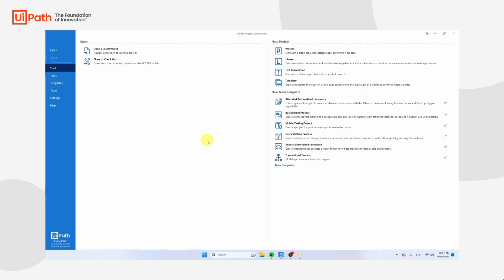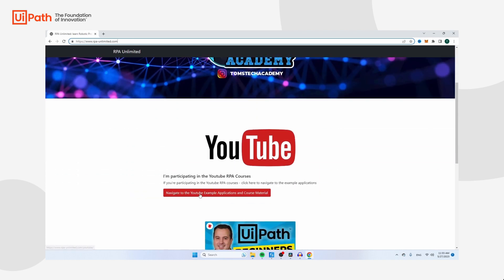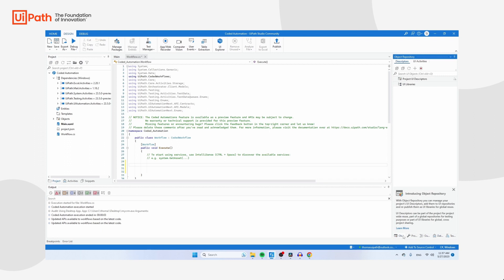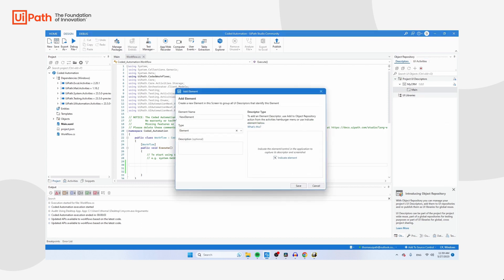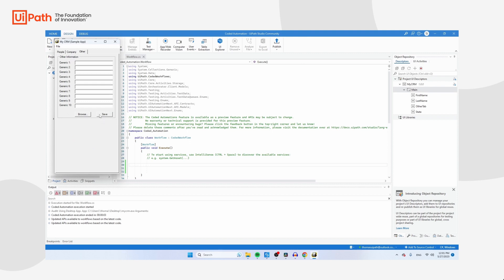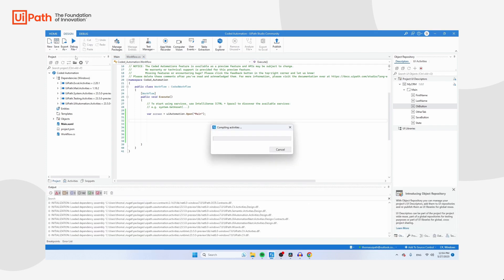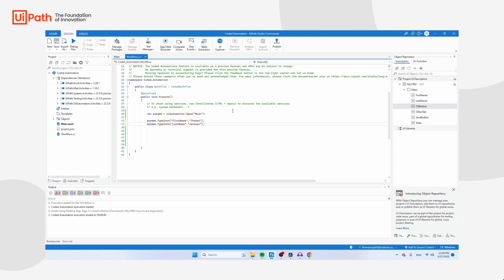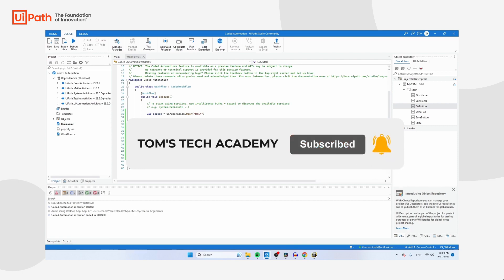UiPath Test Suite: Coded Automation - Public Preview Tutorial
Join Thomas Janssen, UiPath MVP, as he gives you a quick tutorial of Coded Automation.  With the 2023.6 release, Coded Automation will enable every UiPath customer the ability to automate tests and processes in three ways, no-code for business users, low-code for power users and now coded automation for technical developers, who need to automate or test more complex use cases.